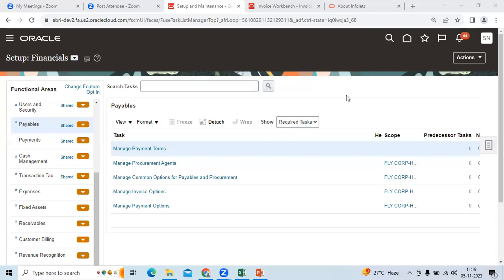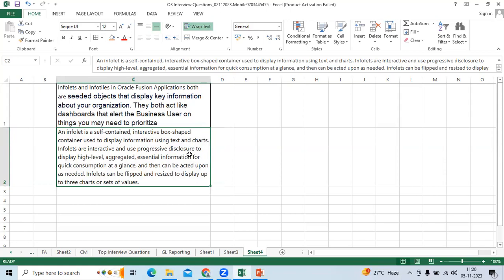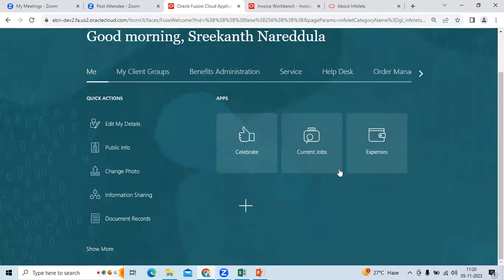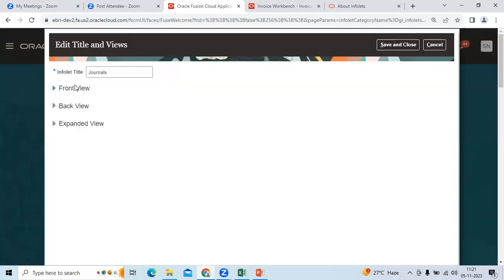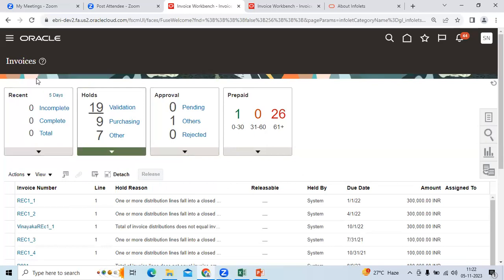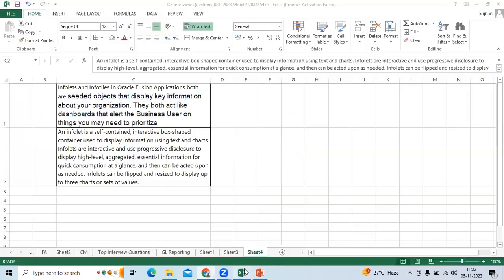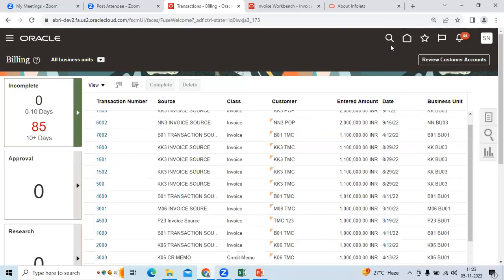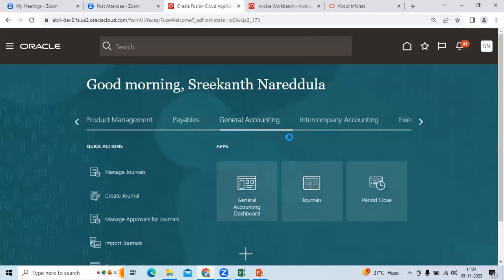Infolets vs Infotiles in Oracle Fusion Financials|Real Time Interview Questions|New Features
Oraclefusioncloudrealtimescenarios